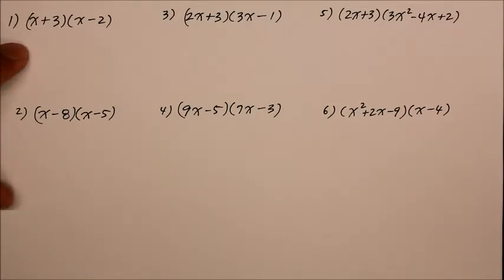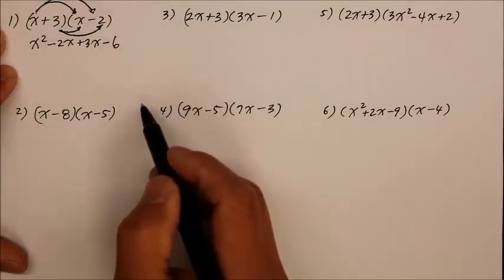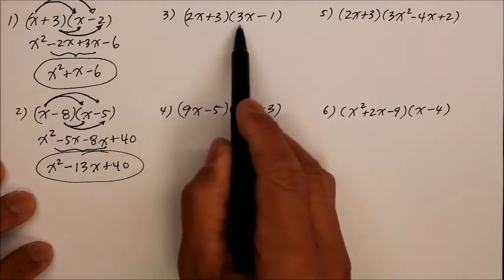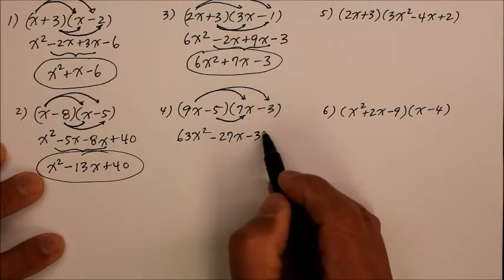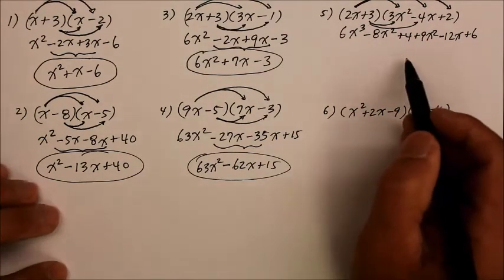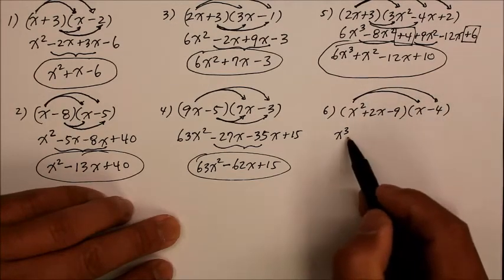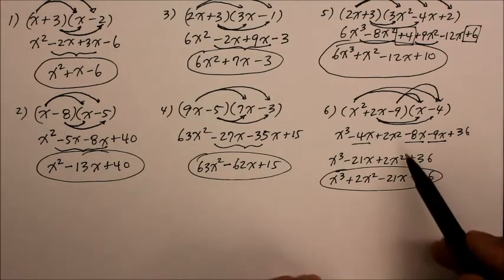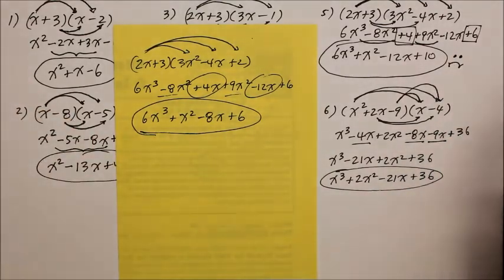502A1 Multiply Polynomials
This instructional video will demonstrate how to multiply polynomials.